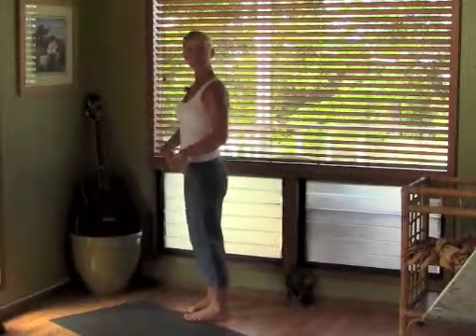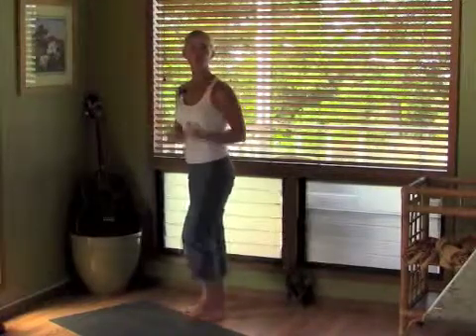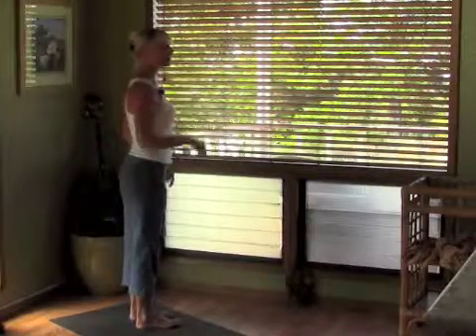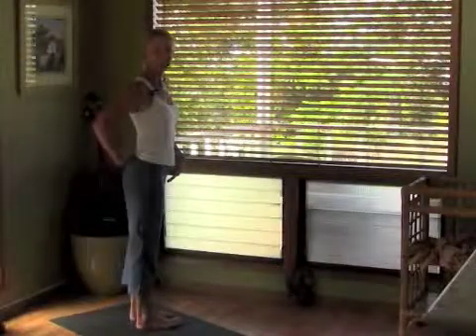Thigh Bones Back